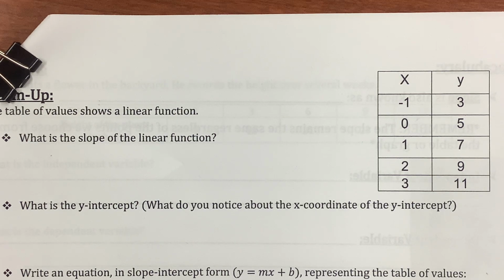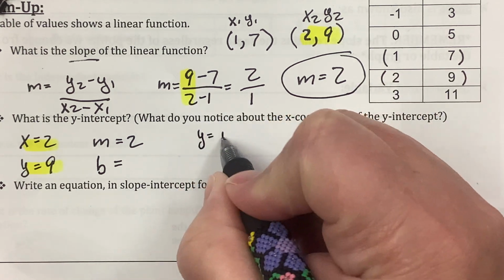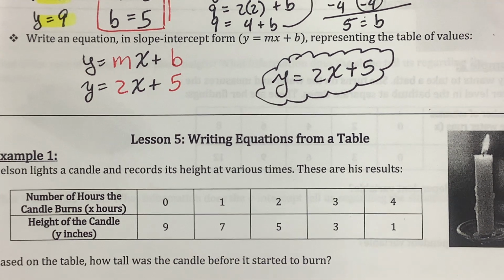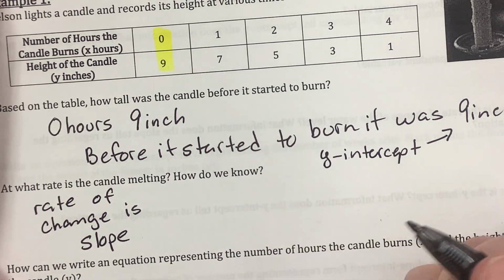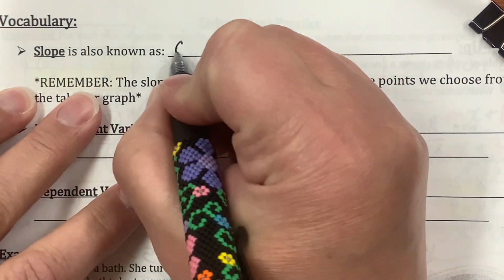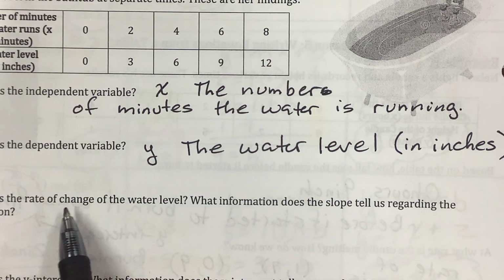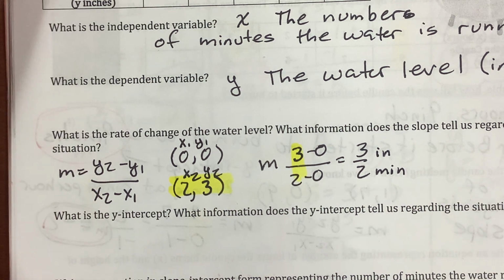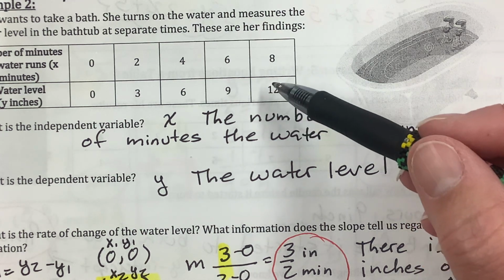U5 L5 Writing Equations from a Table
Is the slope formula and y=mx+b  to write an equation from a table